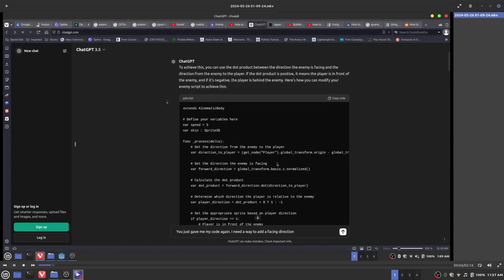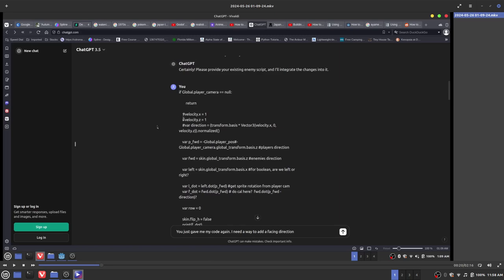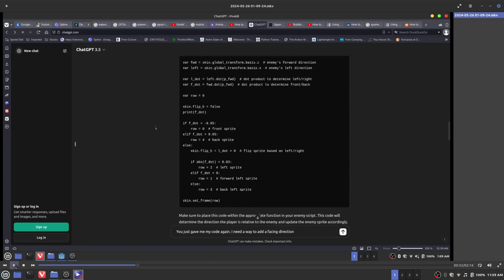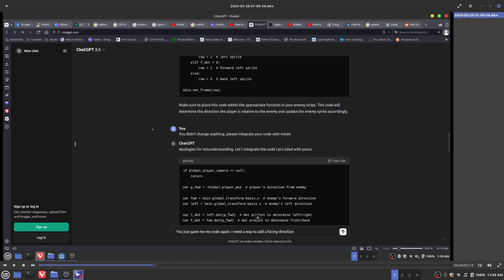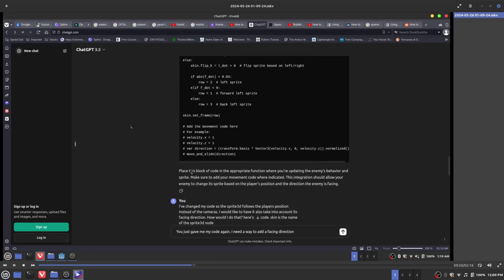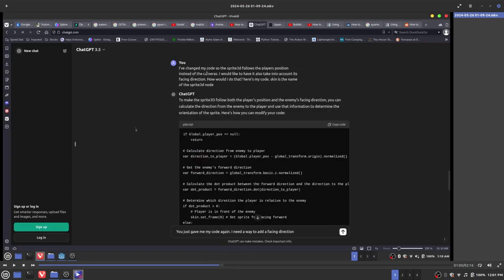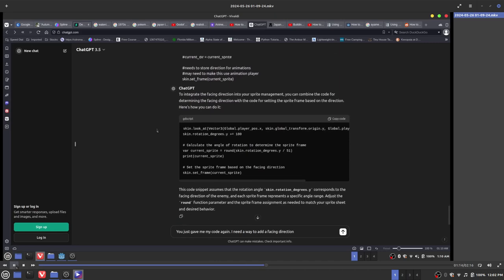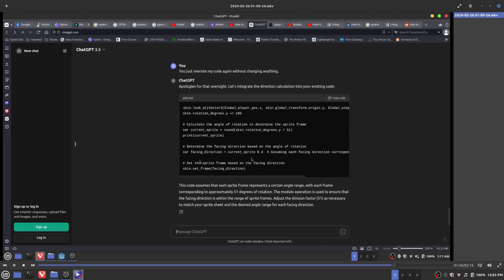Ai is dumb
I simply asked it to find the direction of a 3dSprite . I then asked it to add that code to mines. It d*mn near Bid3ned itself. So dumb!